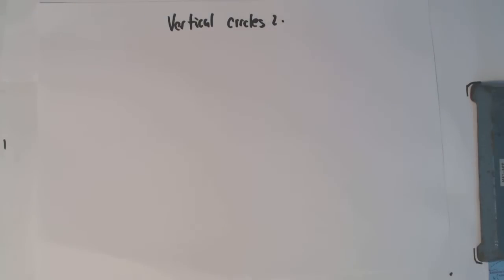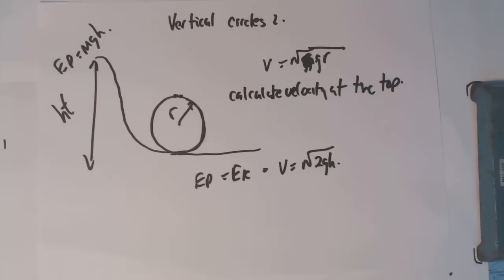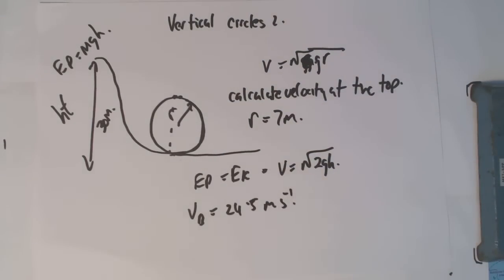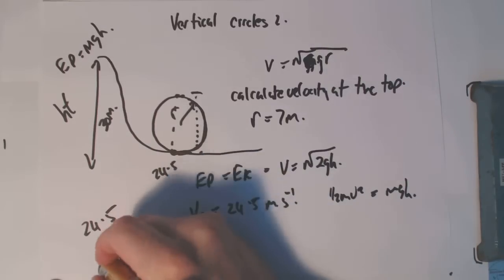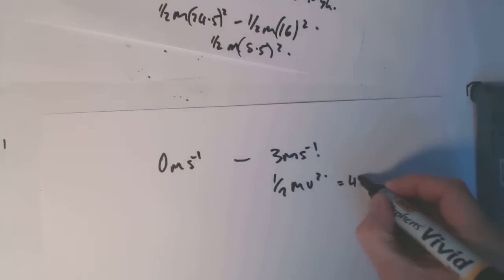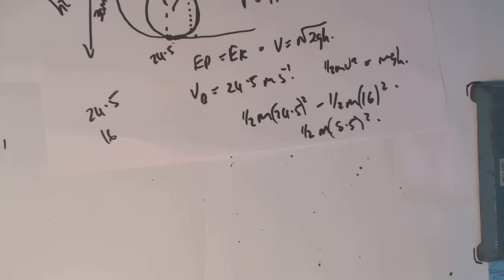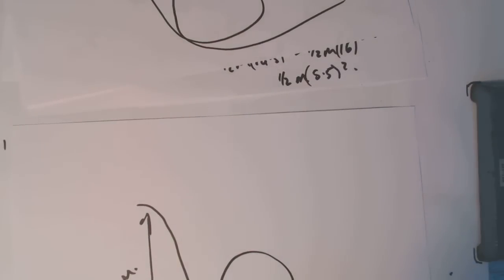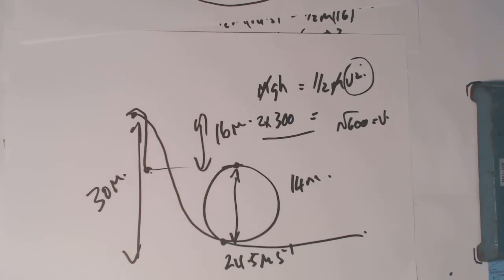13 vertical circles 2